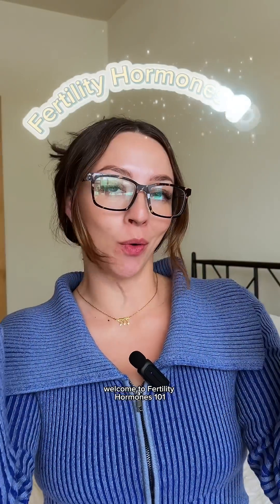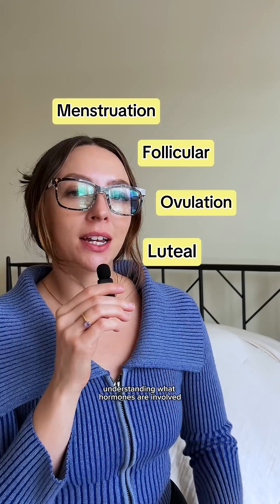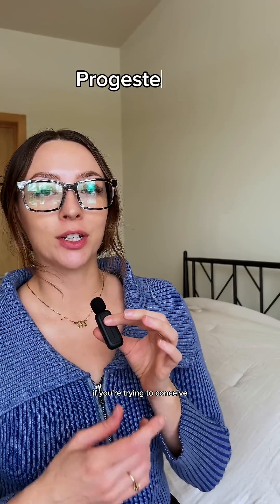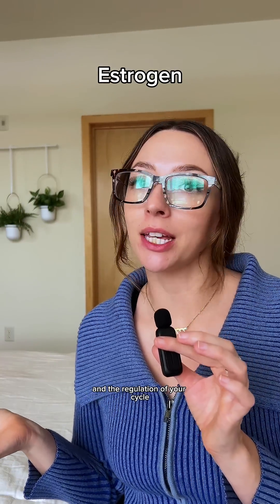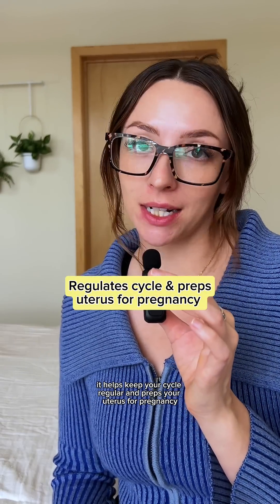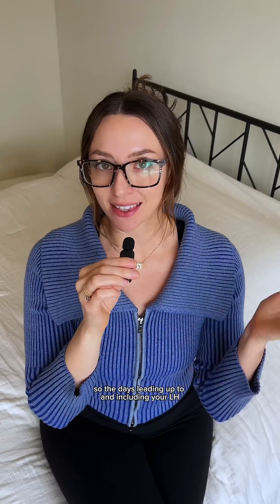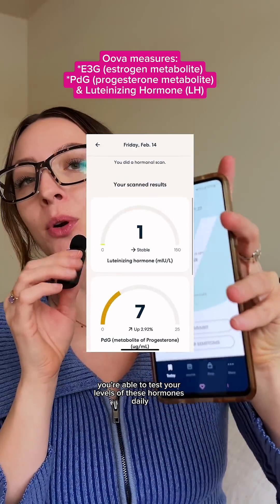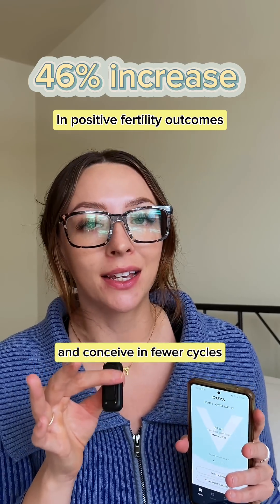Fertility Hormones 101: Trying to Conceive with Oova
Trying to conceive? You need to know about your key fertility hormones. Oova breaks it down, along with why tracking your cycle is essential for success.